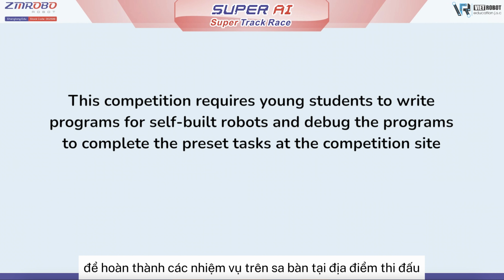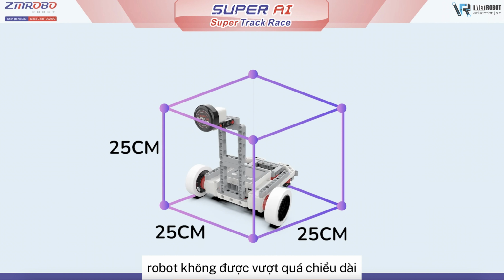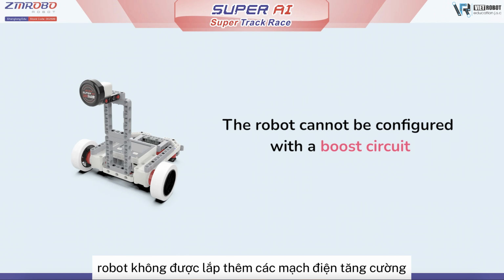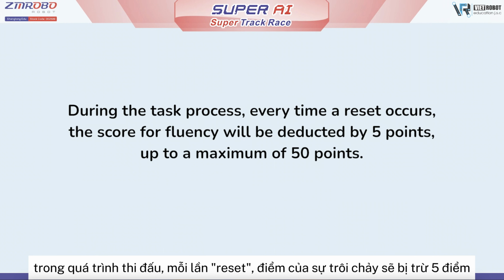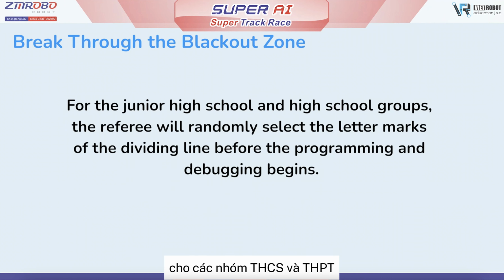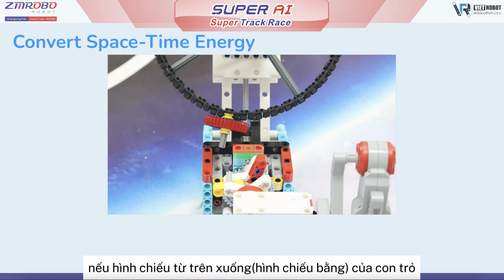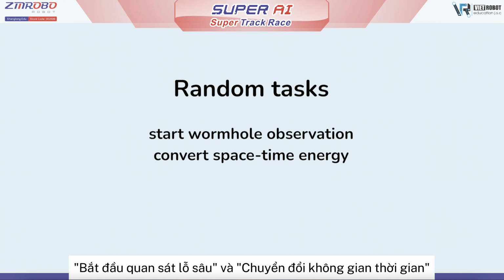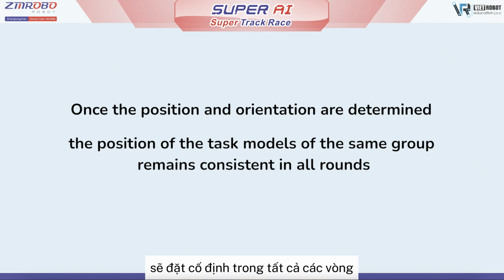Quy tắc và chủ đề WRC Super AI Challenge 2024 I Viet Robot Education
Giới thiệu cuộc thi
World Robot Contest (WRC) là cuộc thi robot quốc tế được tổ chức lần đầu tiên vào năm 2015 tại Bắc Kinh, Trung Quốc thuộc khuôn khổ Hội nghị Robot Thế giới. Cuộc thi được tổ chức thường niên với mục tiêu thúc đẩy sự phát triển của ngành công nghiệp robot, trí tuệ nhân tạo và khuyến khích niềm đam mê khoa học công nghệ trong thế hệ trẻ.
WRC là sân chơi bổ ích để các bạn trẻ từ khắp nơi trên thế giới thể hiện tài năng, trí tuệ và đam mê sáng tạo trong lĩnh vực robot. Cuộc thi cũng là cơ hội để các thí sinh giao lưu, học hỏi và chia sẻ kinh nghiệm với nhau.
Chủ đề cuộc thi 2024:
Trong tương lai, con người đã khám phá vũ trụ và xây dựng căn cứ ngoài vũ trụ, việc xây dựng các cơ sở sản xuất và sinh hoạt thiết yếu đã được khởi công, ngôi nhà mới đang dần thành hình tại căn cứ mới của con người. Để nâng cao sản xuất và mức sống, con người đã thành lập một liên minh giữa các vì sao để cùng nhau bảo vệ quê hương mới. Họ sẽ vận hành một con tàu vũ trụ mới để vượt qua vùng mất điện, di chuyển qua những lối đi không gian và thời gian chưa xác định, đồng thời khám phá một vũ trụ rộng lớn hơn.
Cuộc thi này yêu cầu các thí sinh sáng tạo, lắp ráp robot và viết chương trình cho robot để hoàn thành các nhiệm vụ đặt ra trên sa bàn thử thách. Chủ đề của cuộc thi này là "AI Super Track - Vượt qua các vì sao". Quá trình robot bay giữa các vì sao sẽ được thể hiện dưới hình thức dò đường và đua tốc độ. Trong quá trình thi đấu, thí sinh cần sử dụng kiến thức STEM và các kỹ năng tư duy, kỹ năng xử lý vấn đề để ghi được điểm số tốt nhất.